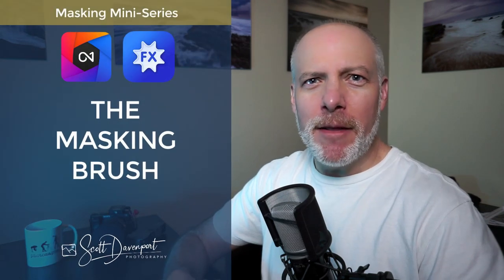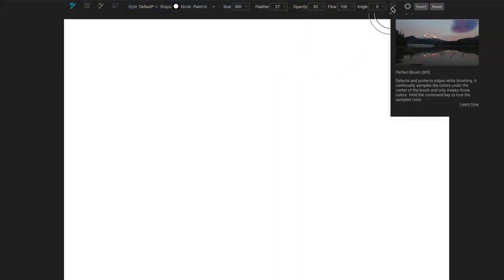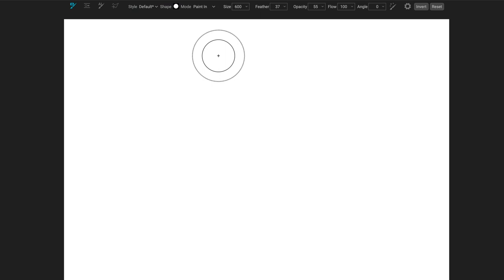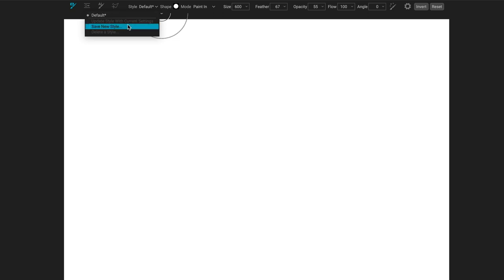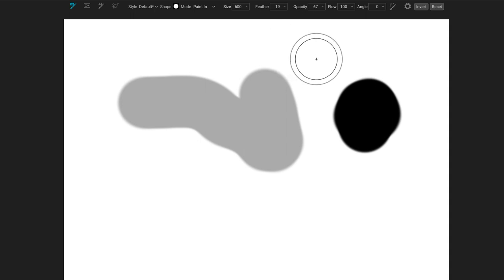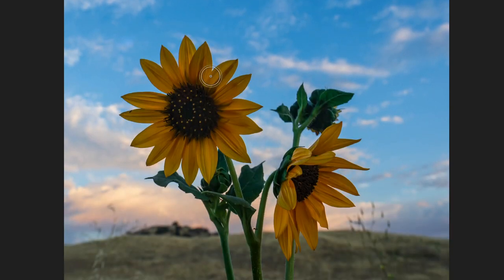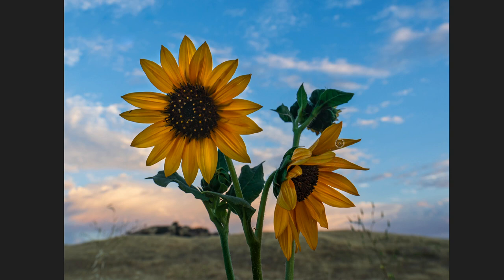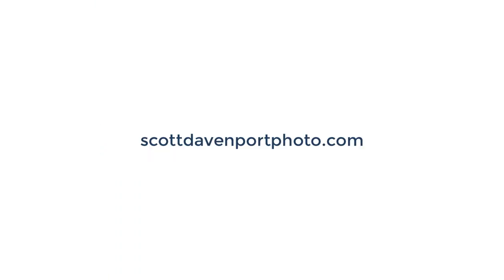The Masking Brush In ON1 Photo RAW And ON1 Effects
The Masking Brush is the classic paint brush to create hand-painted masks or refine masks created using other tools. There are several modes for the Masking Brush. This video introduces the brush and explains all its controls. Learn how to control the size, feather, and stretch of the brush as well as several important keyboard shortcuts to speed up your workflow with the Masking Brush.

Other videos in the series will explain advanced features like the Perfect Brush and Custom Brushes.

00:00 The ON1 Masking Brush
00:15 Use Discount Code SDP20 To Save 20%!
00:36 Masking Brush Controls
04:24 Helpful Keyboard Shortcuts For The Masking Brush
06:07 Saving A Masking Brush Style (Preset)
06:45 Brushing Notes: Paint In And Paint Out
07:50 Brushing Notes: Feathering Is Tame
08:33 Brushing Notes: Settings Are Per Stroke, Brush Strokes Are Additive
09:30 Brushing Notes: Getting Uniform Opacity
12:30 Example - A Hand Painted Mask
18:45 Wrap-up